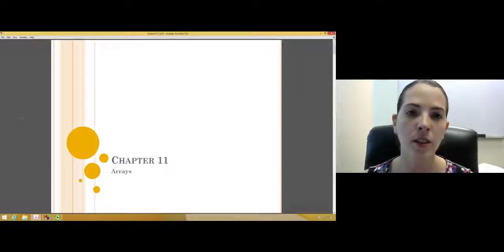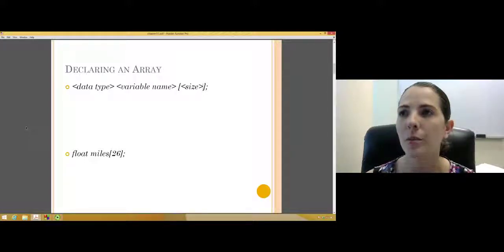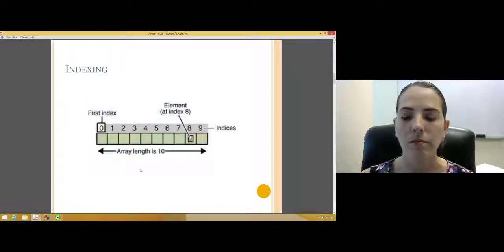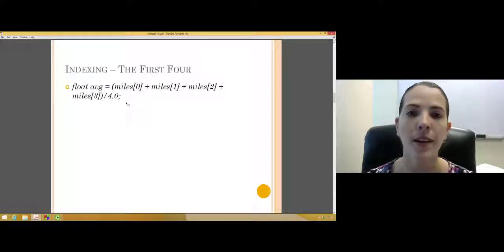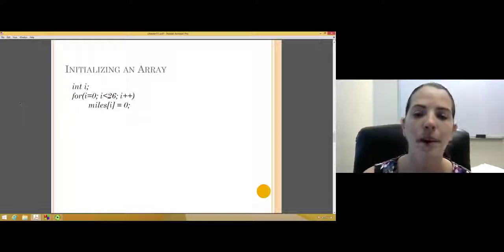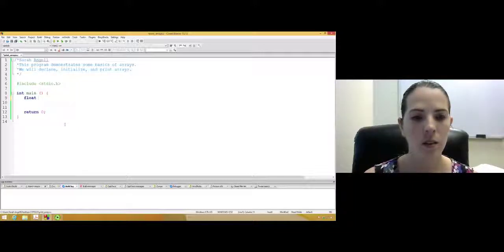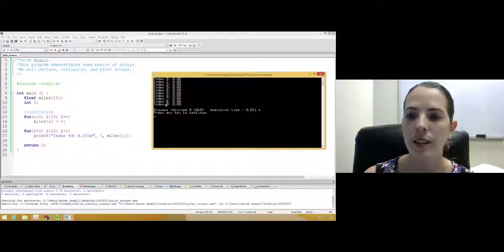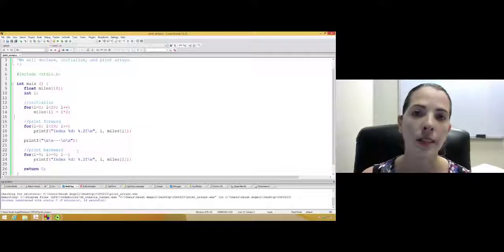Chapter 11 Array Concepts